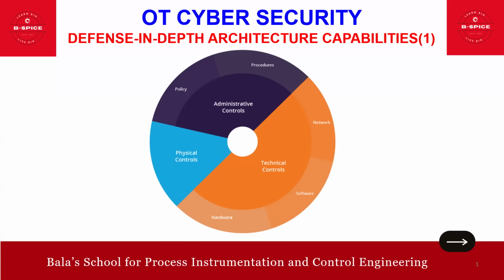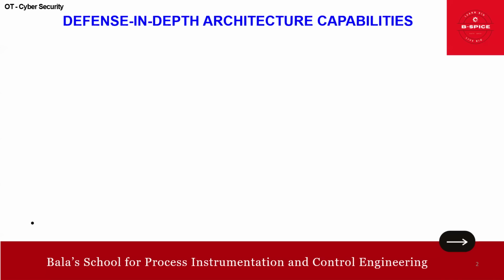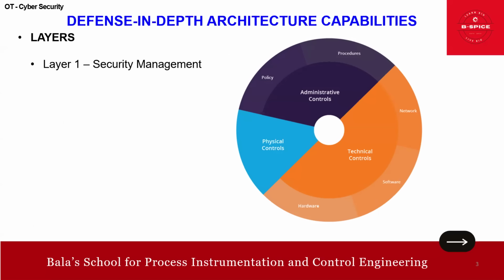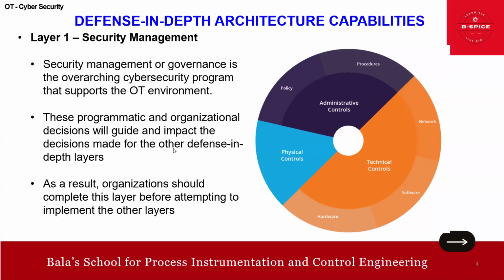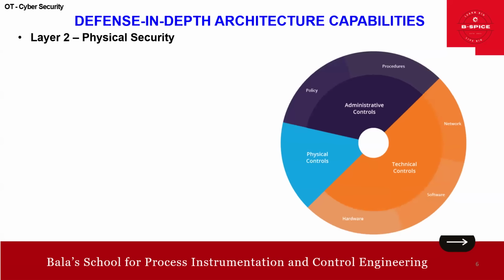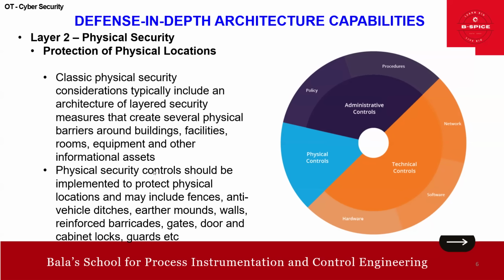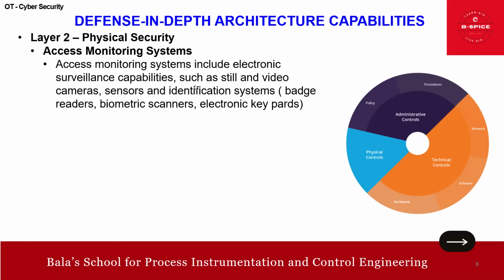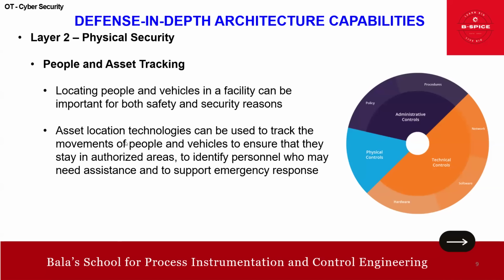DEFENSE IN DEPTH ARCHITECTURE CAPABILITIES FOR OT SYSTEMS(1)